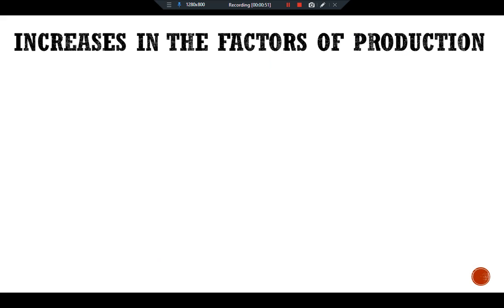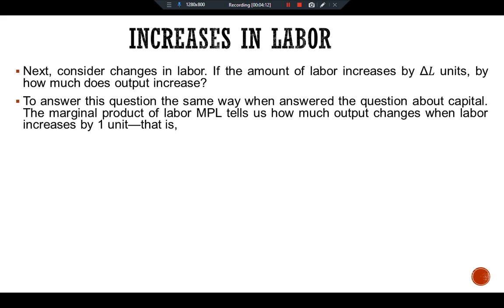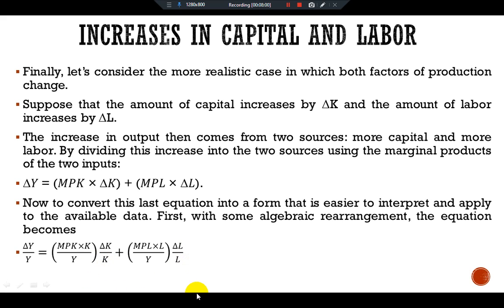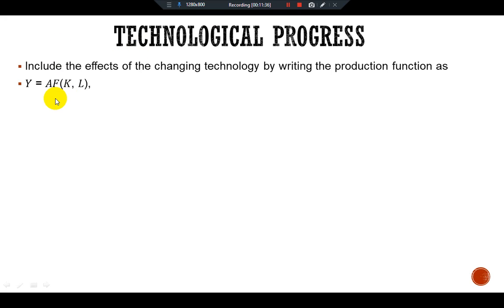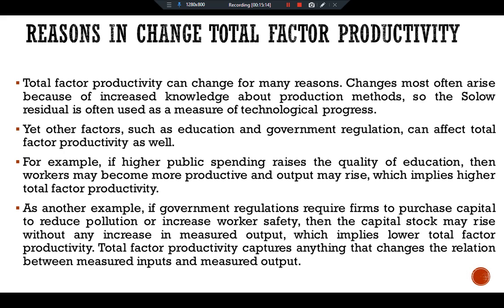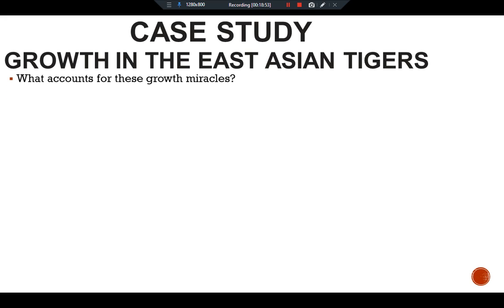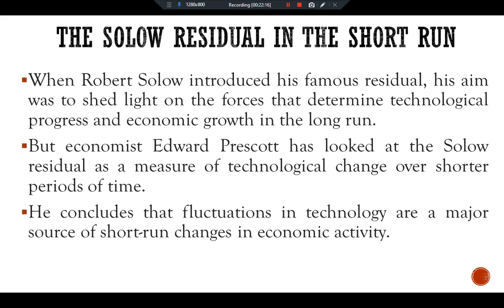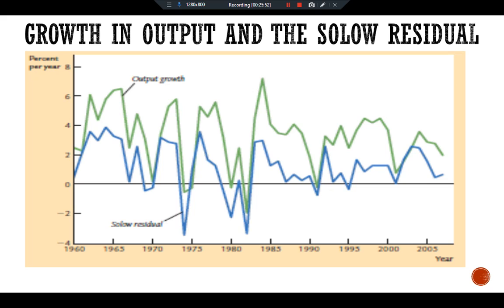Accounting for the Sources of Economic Growth: Mankiw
P-247-P-254.Ch.8
Accounting for the Sources of Economic Growth; Increases in the Factors of Production; Technological Progress; The Sources of Growth in the United States; CASE STUDY Growth in the East Asian Tigers; The Solow Residual in the Short Run;